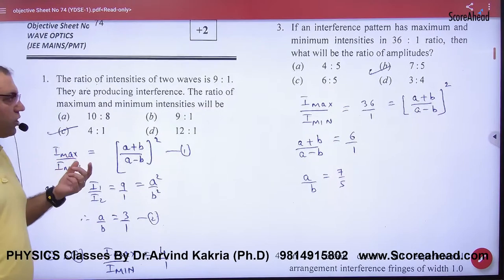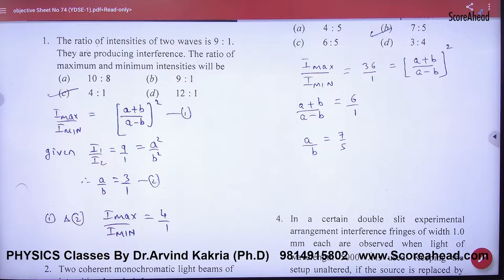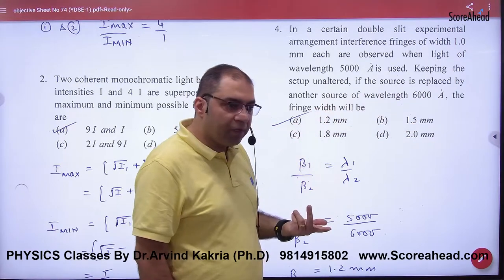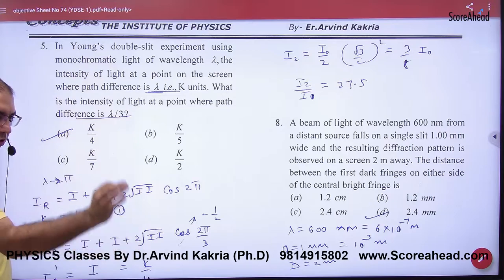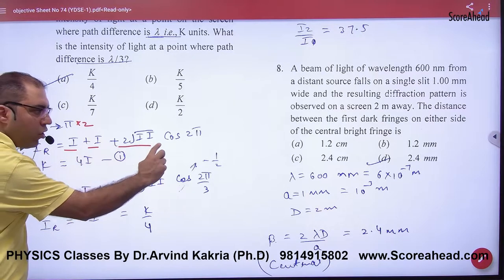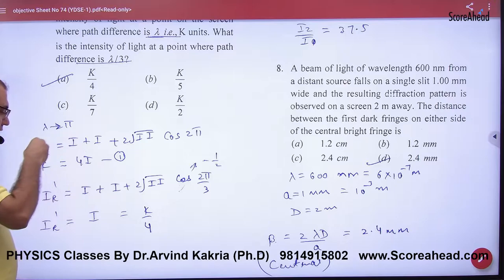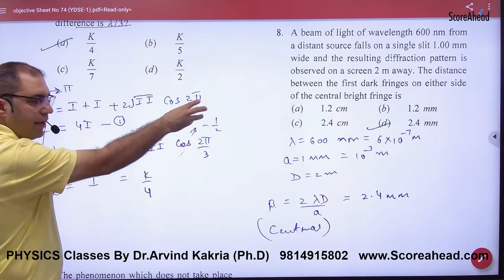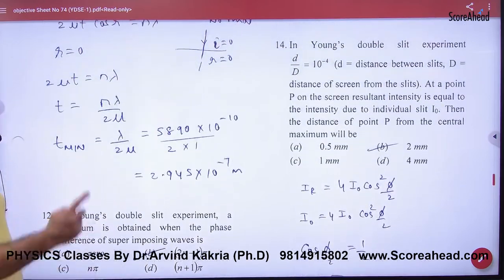315 Objectives YDSE Part 1